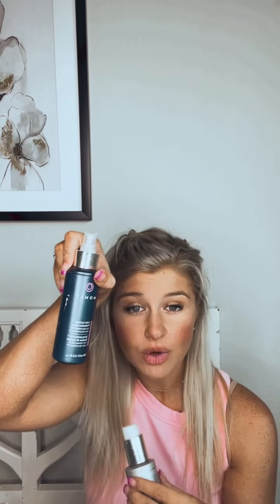All about our styling products!